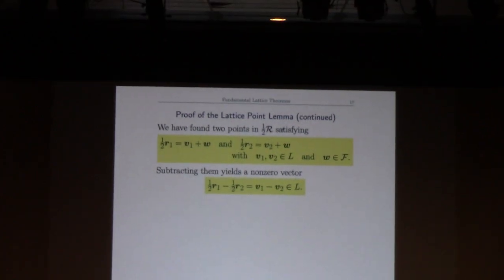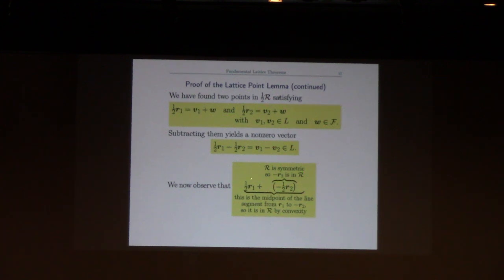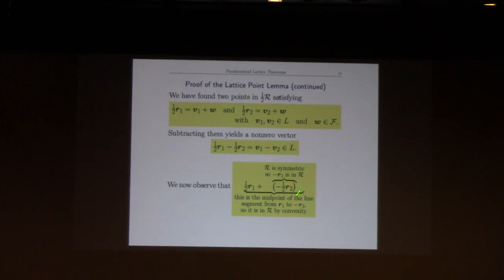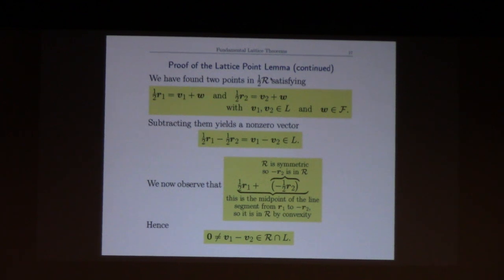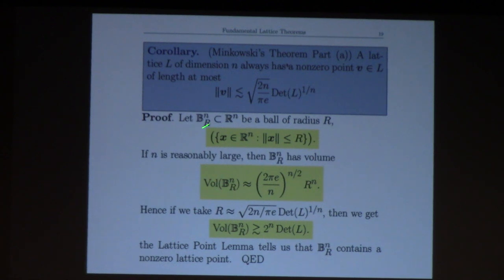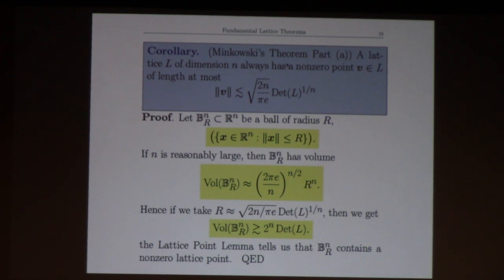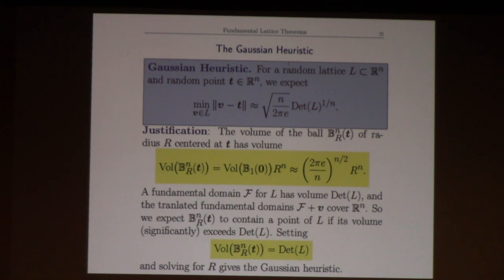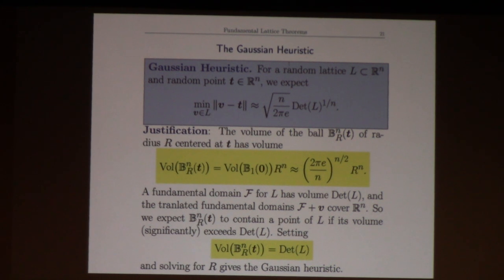Lecture #1 part 3: Lattices and Hard Lattice Problems | Joseph H. Silverman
Series of lectures on the Introduction to Lattices, Lattice Reduction, and Lattice-Based Cryptography. Lecture #1: Lattices and Hard Lattice Problems